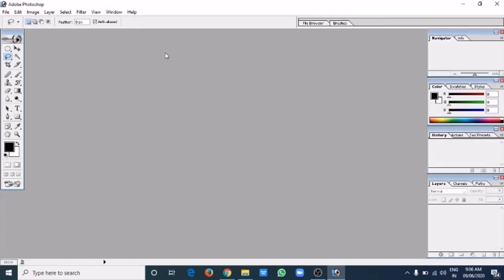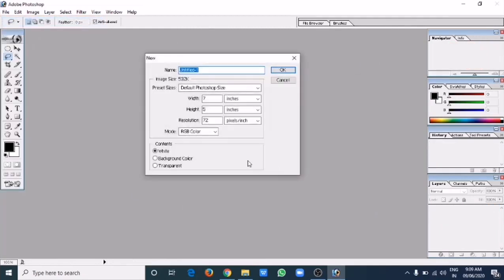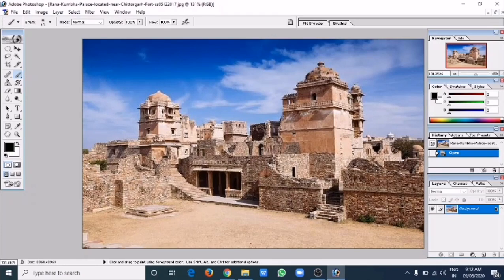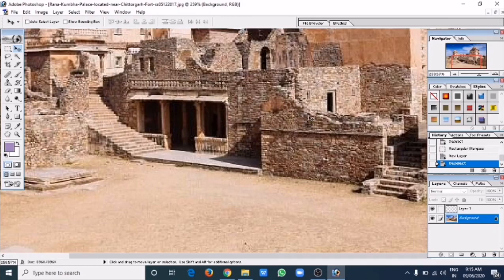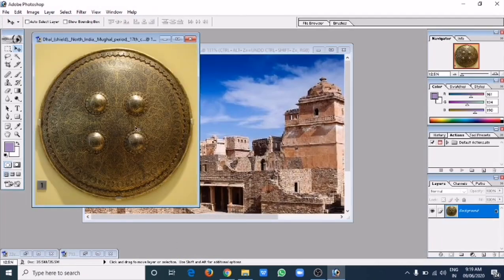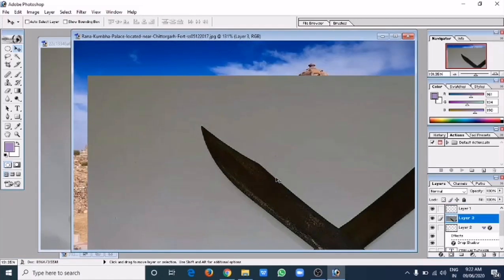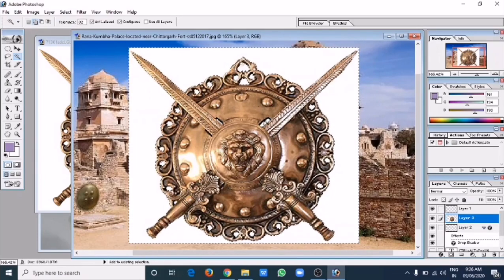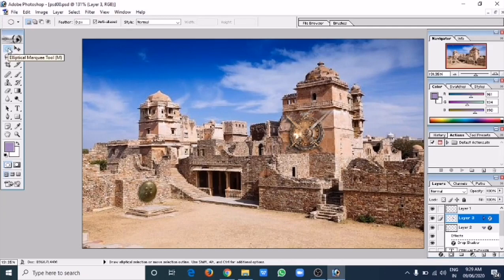Photoshop Basic Tools Tutorials 01